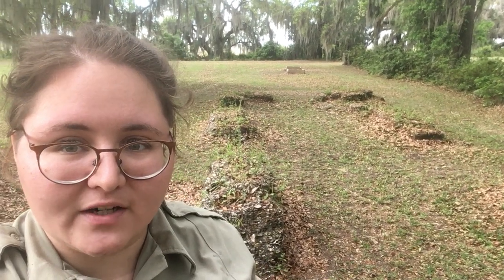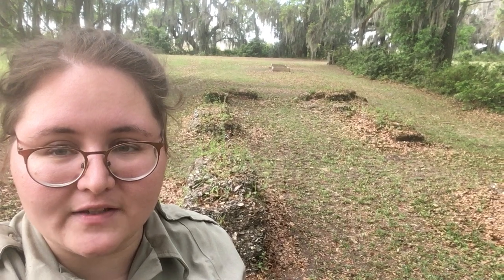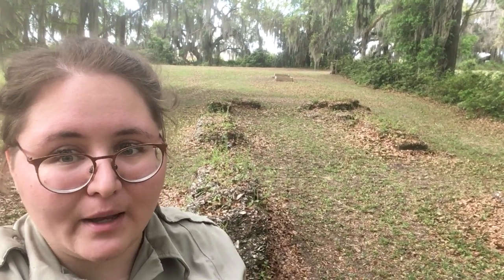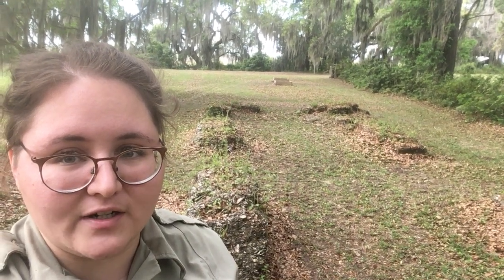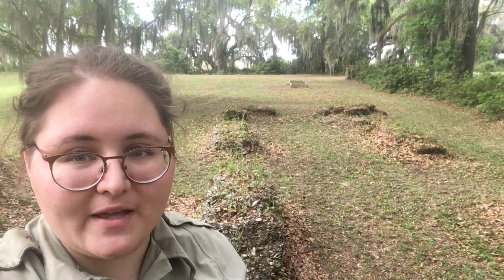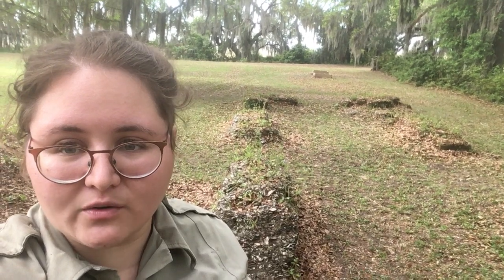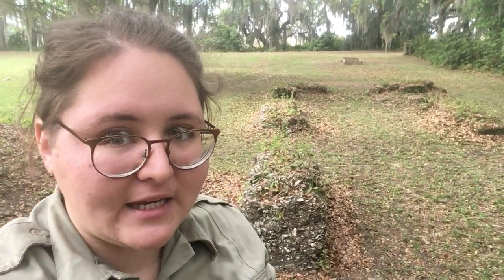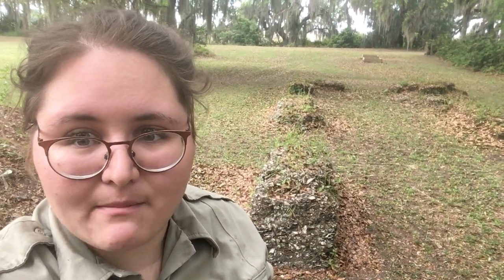eRanger: Tabby Ruins - Fort King George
Ranger Allie teaches us about tabby ruins. This historic building material is special to the coast of Georgia and tells a story about the people who made it.